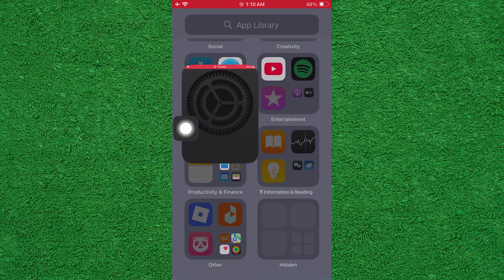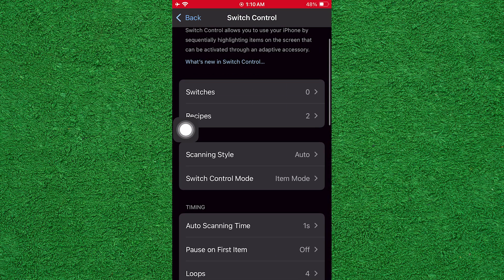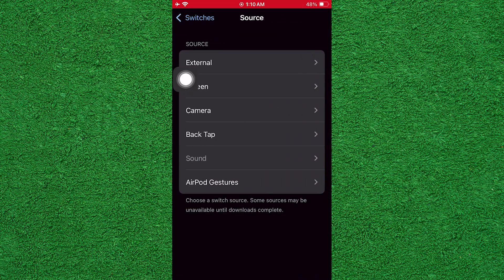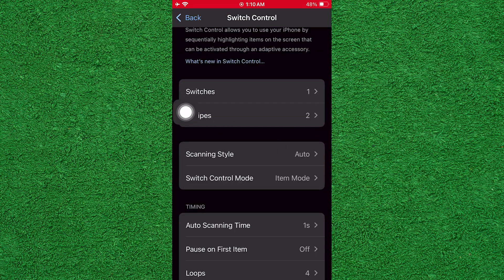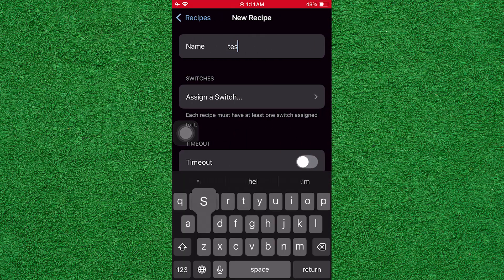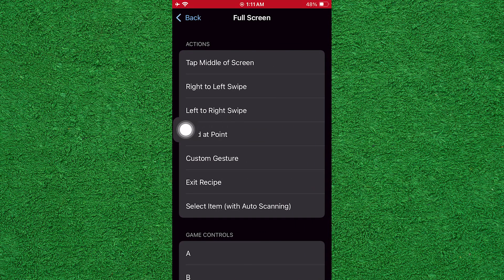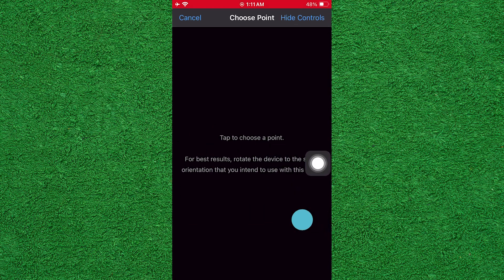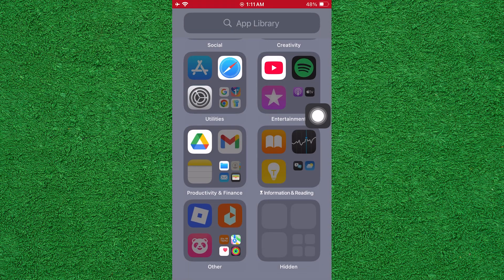Best Auto Clicker App for iPad & iPhone Free Download (How To Use Auto Clicker On iPad & iPhone)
⚡ Best Auto Clicker App for iPad & iPhone (2026) | Free Download & Full Tutorial

Looking for the best auto clicker app for iPhone or iPad in 2026? In this step-by-step tutorial, learn how to download and use an auto clicker on your iOS device — 100% free, no jailbreak, and works for both games and repetitive tasks!

📲 In This Video You’ll Learn:
✅ Best auto clicker app for iOS (free & updated 2026)
✅ How to use auto clicker on iPad
✅ How to set up auto clicker on iPhone
✅ Free auto clicker for iOS (iPhone/iPad)
✅ Tap automation tips for games, form filling & more
✅ No jailbreak or complicated setup required

🔧 Works On:
• iPhone 6 to iPhone 16 (iOS 14 to iOS 17 / iOS 18 Beta)
• All iPads (iPad Air, iPad Mini, iPad Pro)
• iOS Accessibility Shortcut Automation